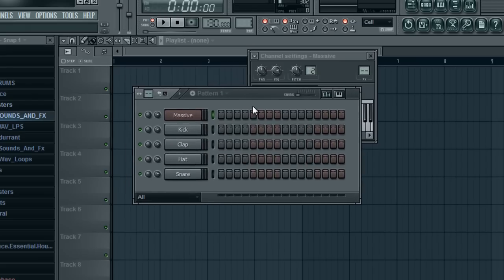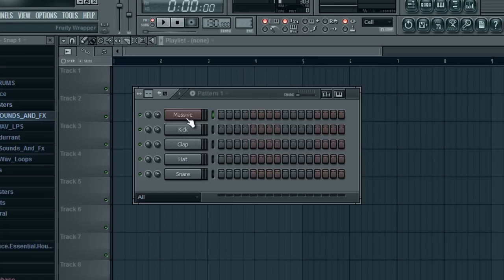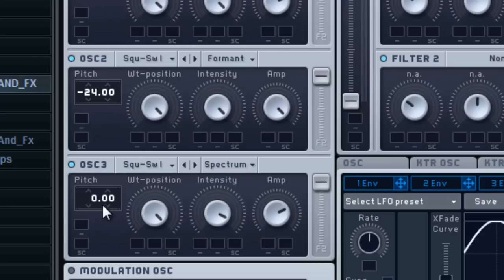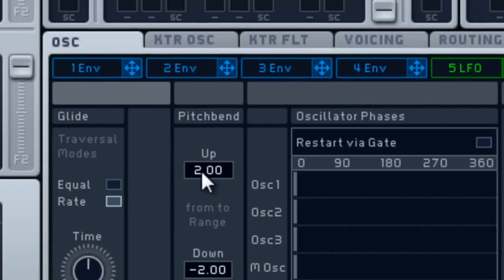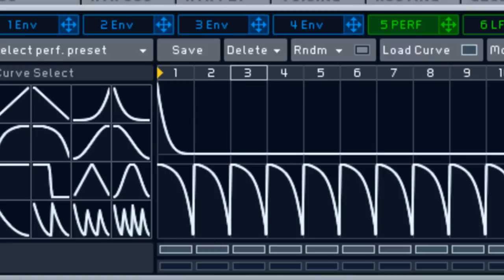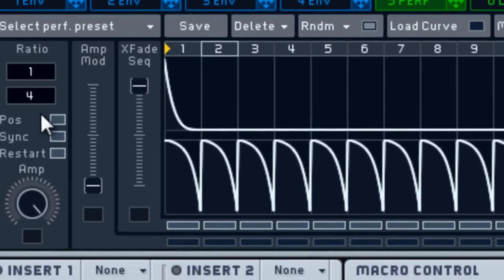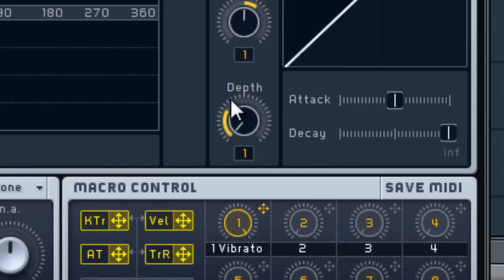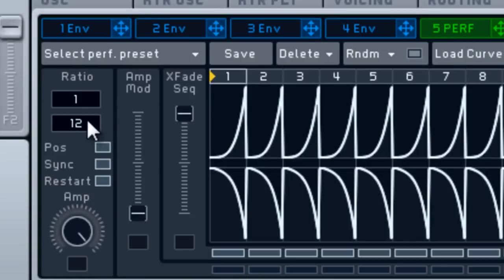How to Make a Dirty Formant Laser in NI Massive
Previously known as yec0dy / Thrilla.